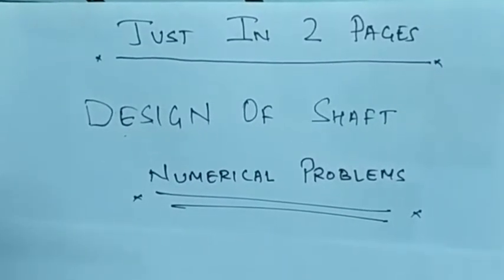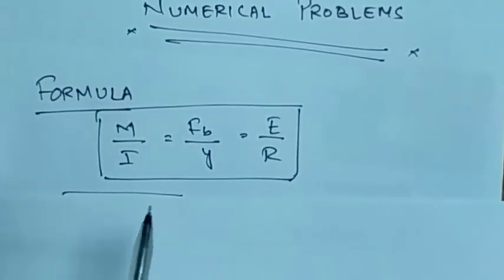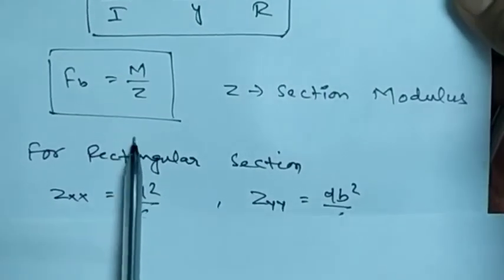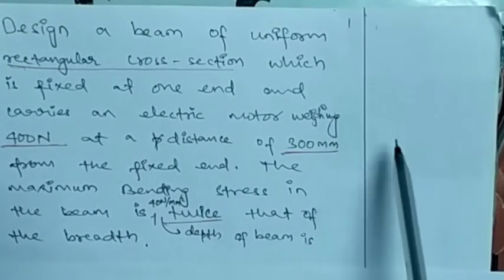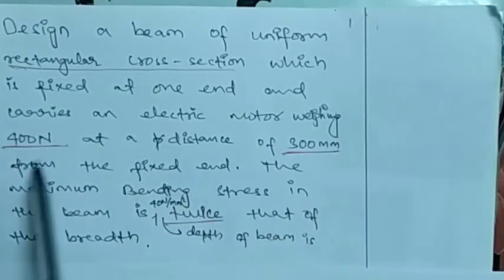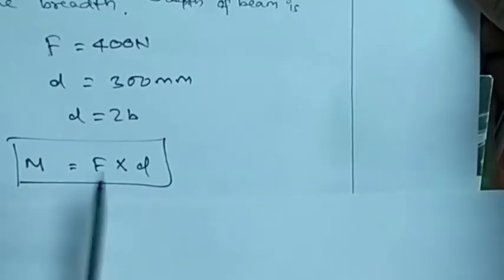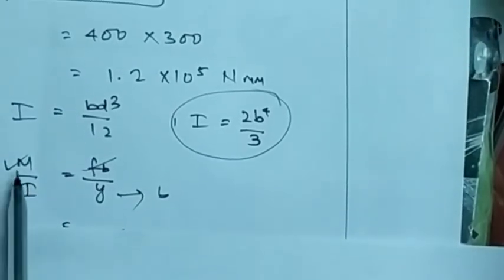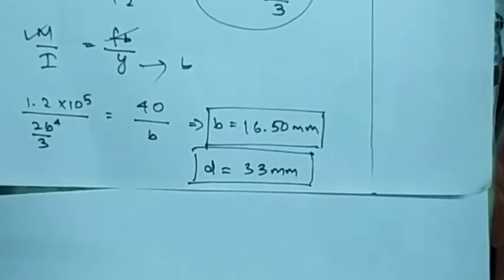Design of Shaft Numerical in Just 2 Pages Part-I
It is a video based on designing of a shaft. A numerical problem is used for the designing of the shaft by considering the larger value of 'length' i.e., d.

I'm quite sure that this video will help the students to understand the concept of C.G. in a better way.